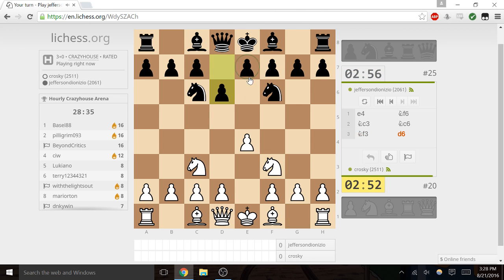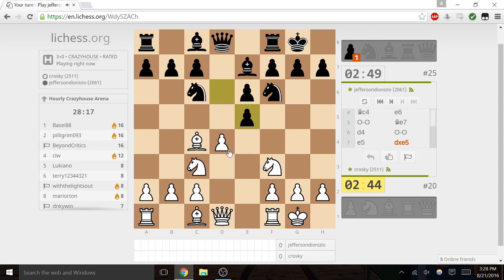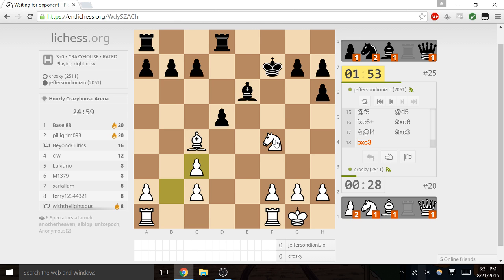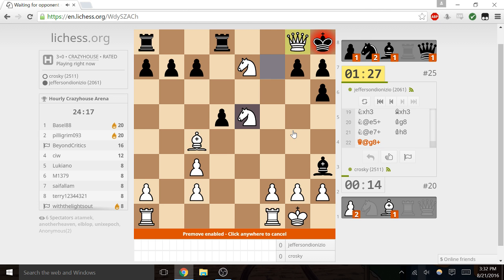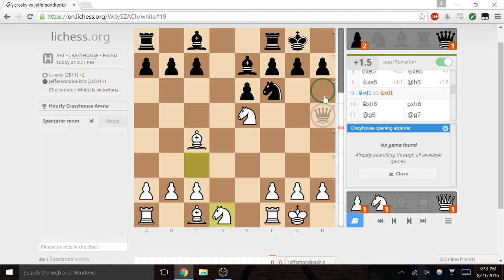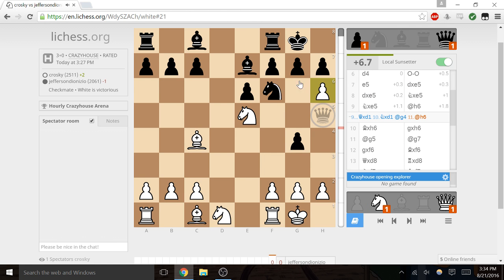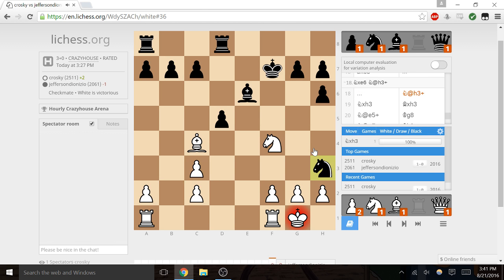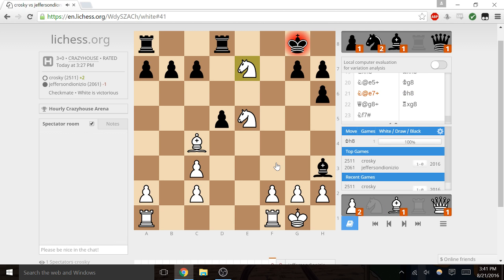Live 3+0 Game Analysis #4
White vs. Jeffersondionizio (2061)